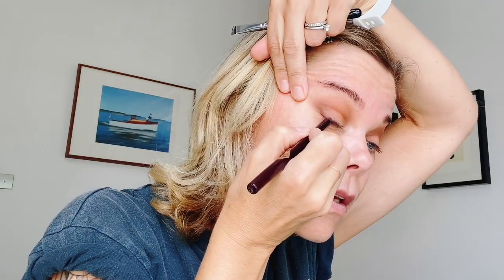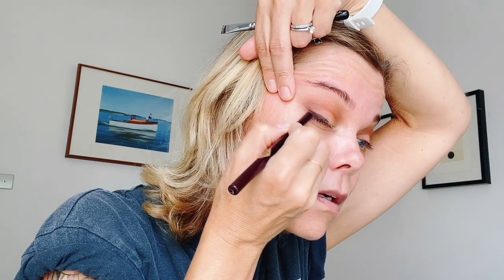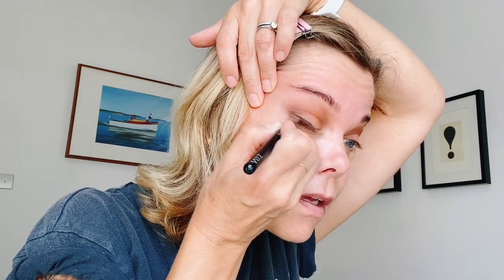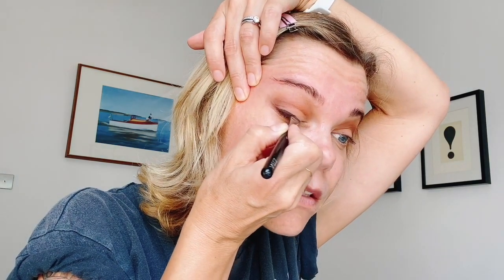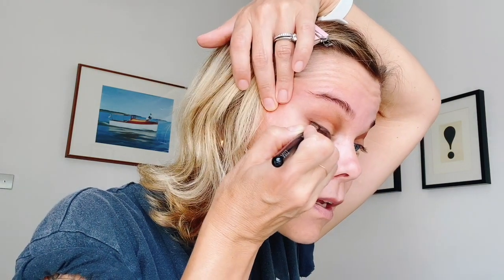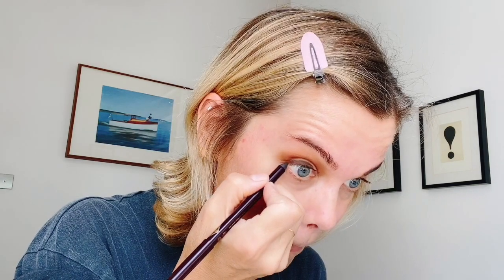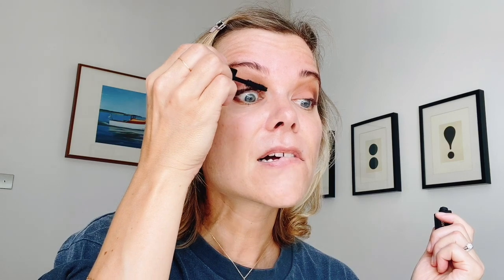GRWM using all Charlotte Tilbury - chats and life update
All the products mentioned are linked below ♥️

Charlotte Tilbury:
Brightening Youth Glow
Desert Haze Eye Palette
Rock ’n’ kohl in Barbarella Brown
Airbrush flawless foundation in 6
The Retoucher in 2
Hollywood Filter in 4
Loose Magic Powder
Airbrush Bronzer in 2
Pillowtalk Blush
Legendary Brows
Wedding Belles Lipstick

Others:
Lumene eye shadow prime
Hourglass lash curler and Caution Extreme mascara